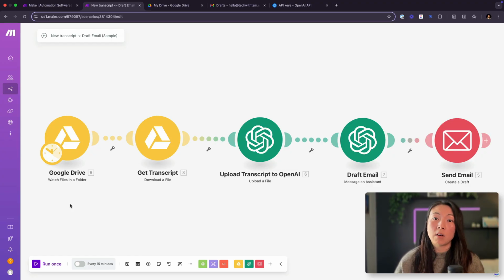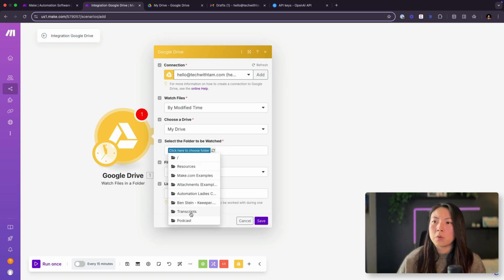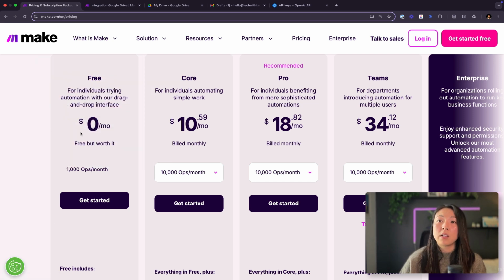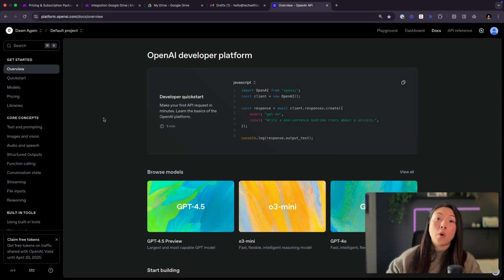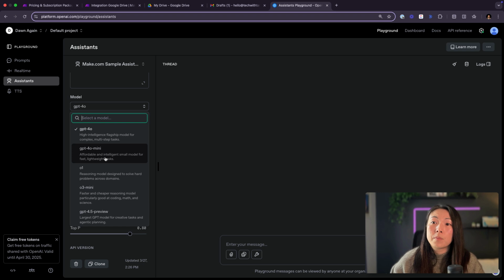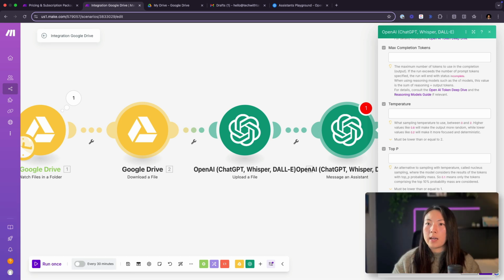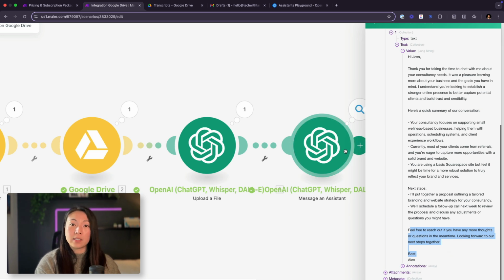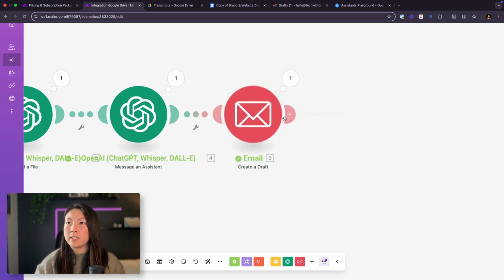Automate Discovery Call Follow-Ups with AI (No Coding)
Struggling to keep up with client follow-ups after discovery calls?
This video walks you through how to automate your post-call emails using Make.com + GPT-4—perfect for entrepreneurs, consultants, and service-based pros who want to close more deals without doing more work.

You’ll learn how to:
✅ Automatically detect new call transcripts in Google Drive
✅ Use GPT-4 to generate warm, professional follow-up emails
✅ Save the email draft straight to Gmail—ready to send

No coding, no stress.

📌 Tools Used:
Make.com
OpenAI (Assistants API)
Google Drive & Gmail